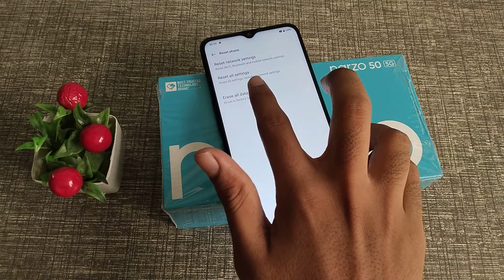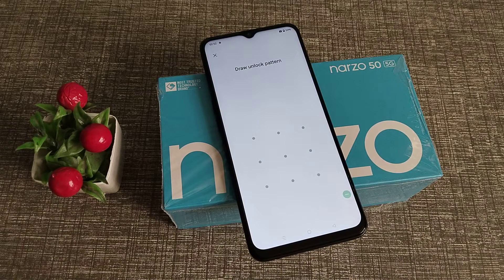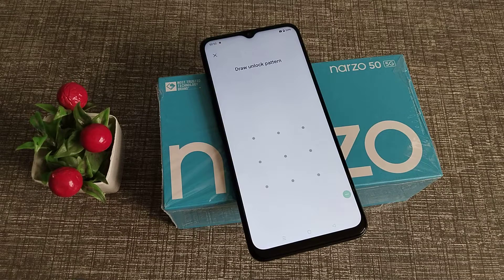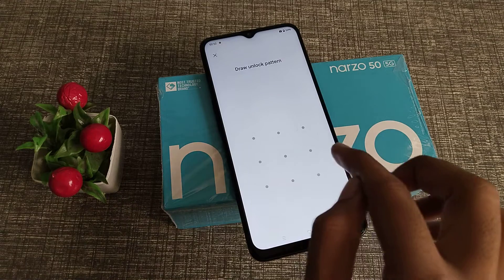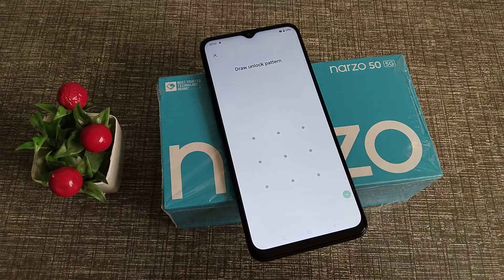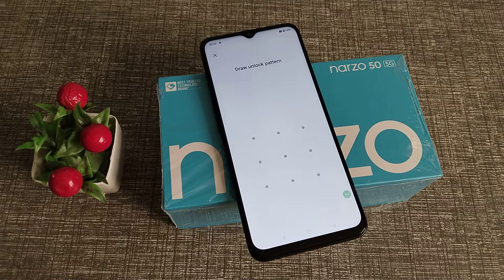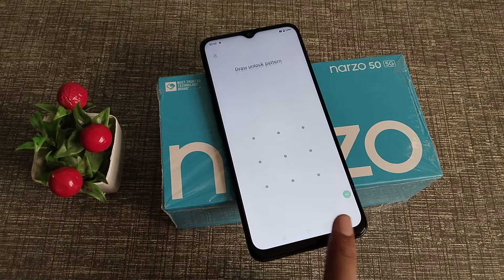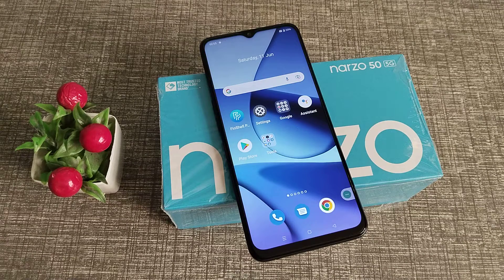How to reset phone in Realme Narzo 50 5G phone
How can you reset phone in Realme 7 Pro phone |
How to reset phone in Realme 5 pro phone |
How to reset phone in Realme phone |
Phone ko kaise reset karen realme C11 phone mein |
phone ko kaise Reset karte hain realme C25y phone mein |
phone kaise Reset karen realme phone mein |